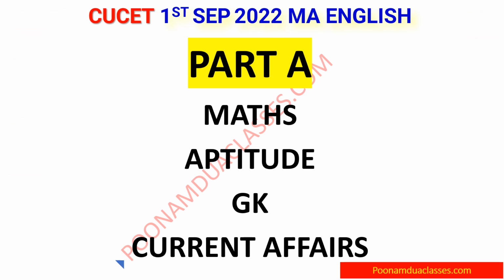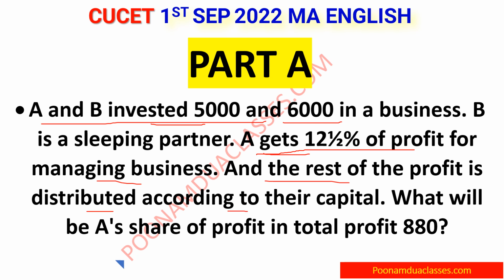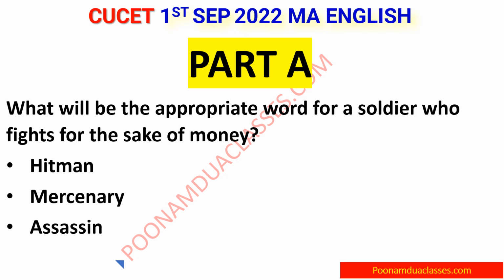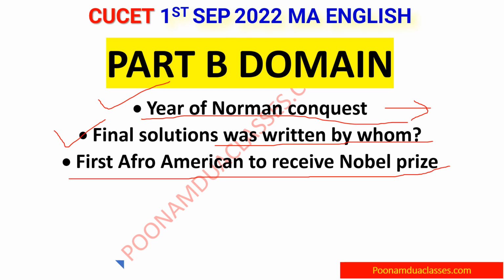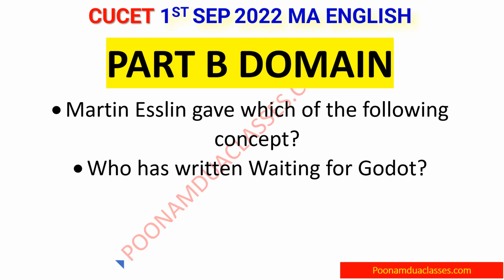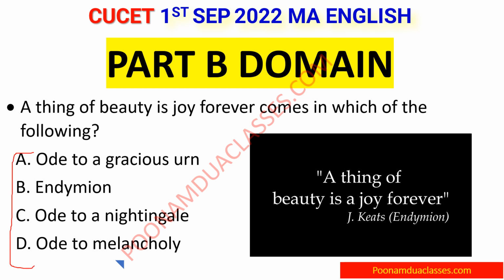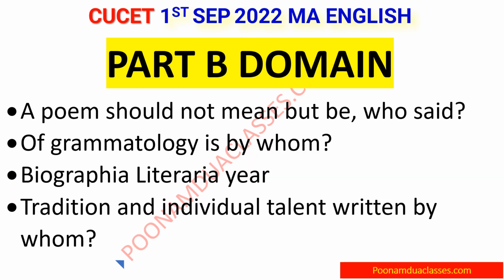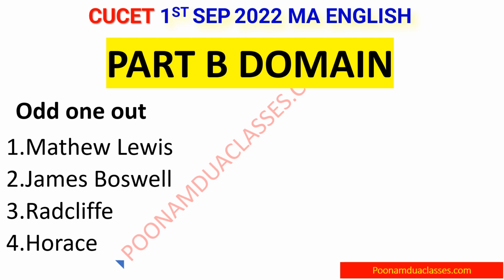CUET CUCET MA Entrance 1st Sep 2022 English Exam Analysis, Memory based Questions Part A PART B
CUET CUCET MA Entrance 1st Sep 2022 English Exam Analysis, Memory based Questions

Level-Moderate